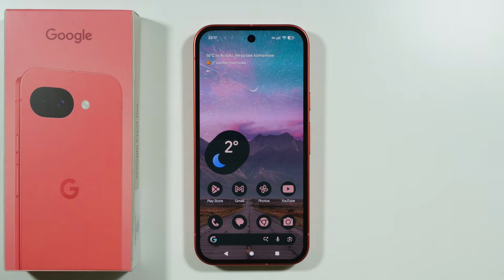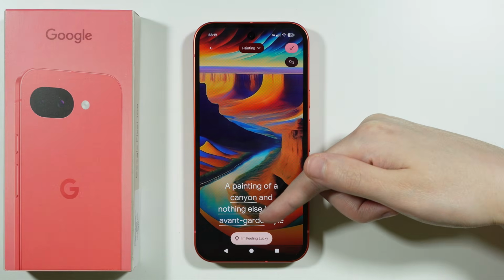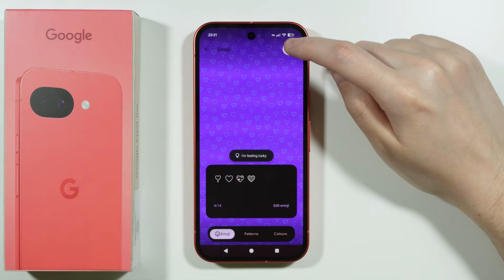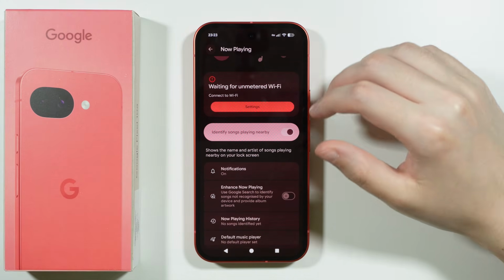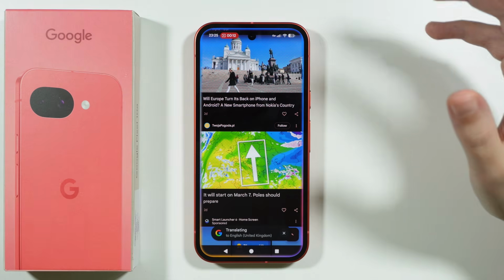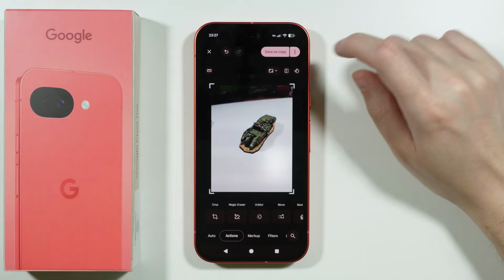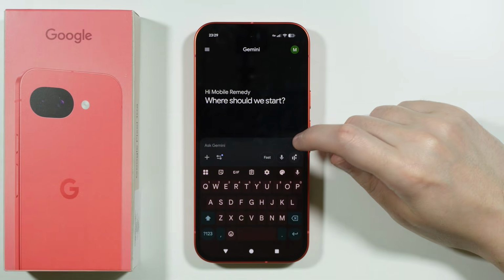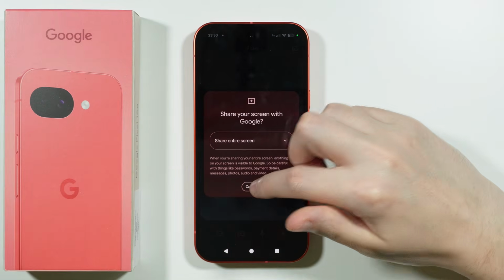Google Pixel 10a: Tips & Tricks - Hidden Features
In this video, I’m sharing some essential tips and tricks for the Google Pixel 10a, uncovering hidden features that can enhance your user experience. From camera settings to battery-saving options, I’ll guide you through these clever shortcuts and settings that you might not know about. Whether you're a new Pixel user or looking to optimize your device, these tips will help you get the most out of your Google Pixel 10a.